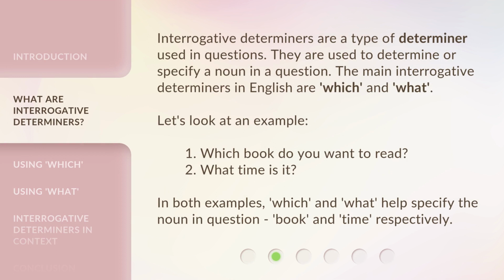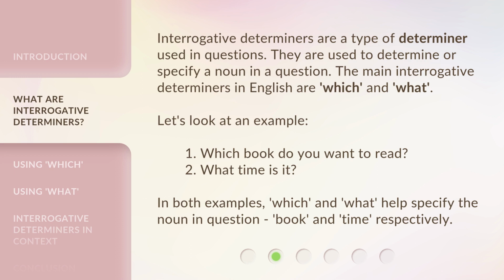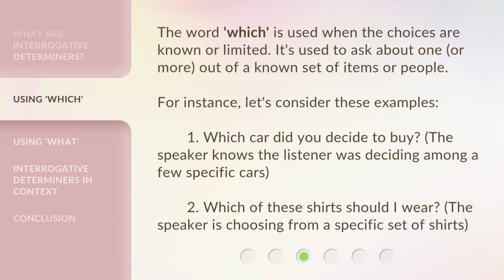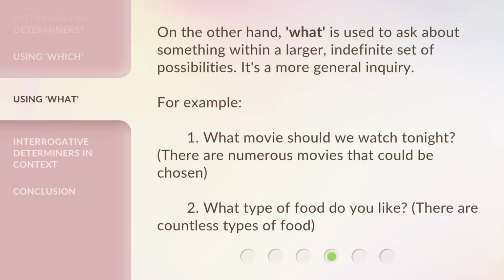Unraveling the Mystery: Interrogative Determiners in English!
Cracking the Code: Understanding Interrogative Determiners in English • Join us as we explore the world of interrogative determiners in English! Discover the difference between 'which' and 'what', and learn how to use them effectively in your conversations. From limited choices to indefinite possibilities, we've got you covered. Let's dive in!

00:00 • Introduction - Unraveling the Mystery: Interrogative Determiners in English!
00:36 • What are Interrogative Determiners?
01:12 • Using 'Which'
01:43 • Using 'What'
02:09 • Interrogative Determiners in Context